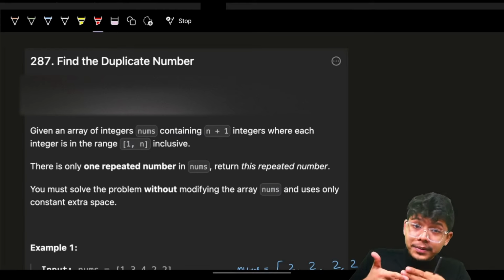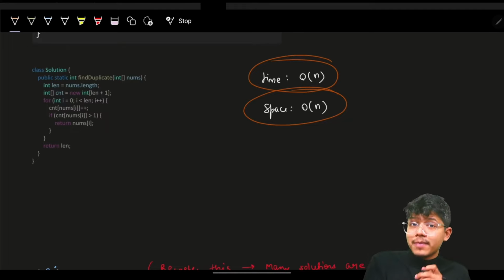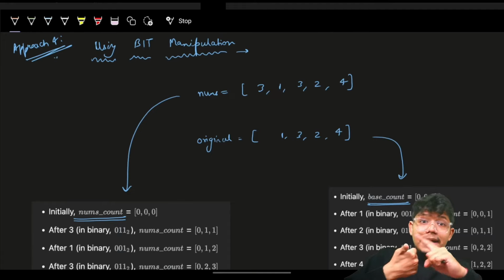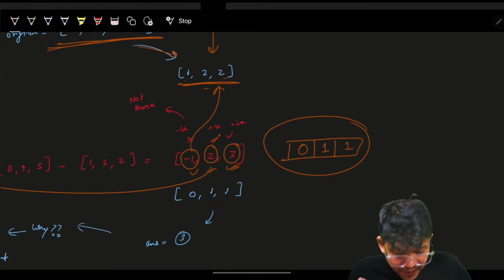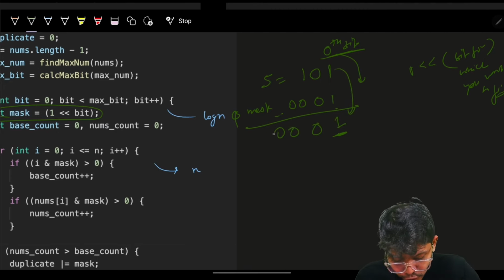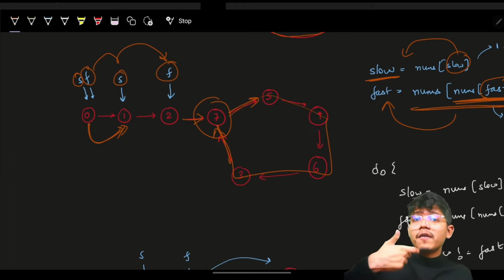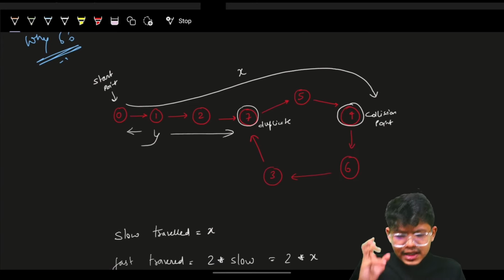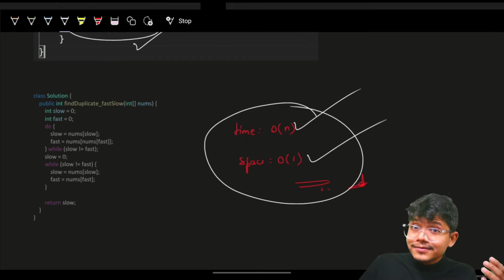287. Find the Duplicate Number | Day 013 | 5 Ways | Binary Search | Bit Manipulation | Slow & Fast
In this video, I'll talk about how to solve Leetcode 287. Find the Duplicate Number

✨ Timelines✨
0:00 - Problem Explanation
2:50 - Approach1 - Brute Force
4:10 - Approach2 - Using Hash Map
6:26 - Approach3 - Binary Search
11:46 - Approach4 - Bit Manipulation
25:28 - Approach5 - Slow & Fast Pointer